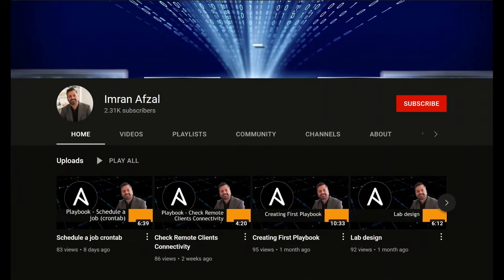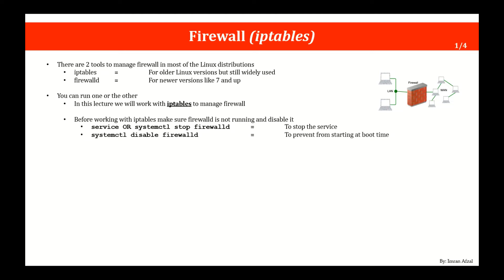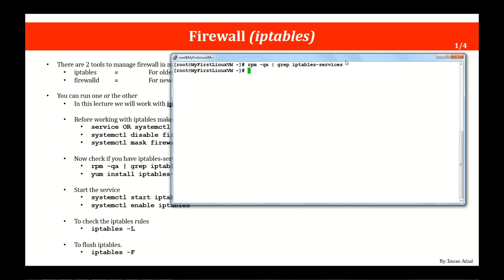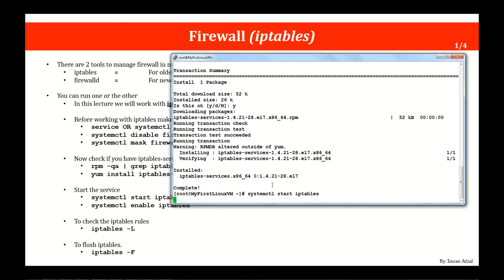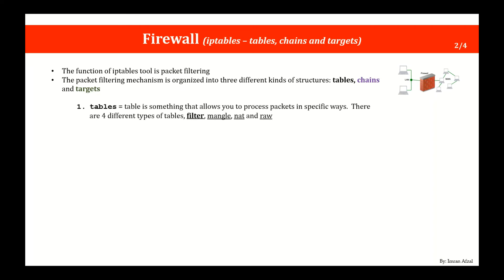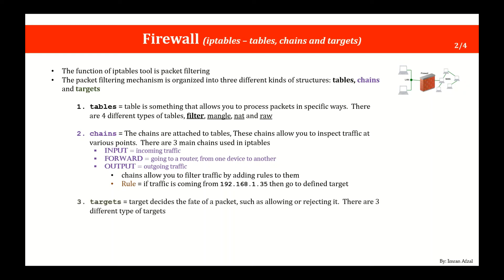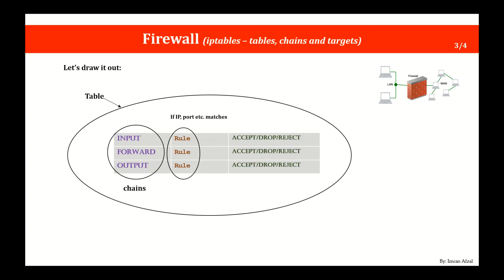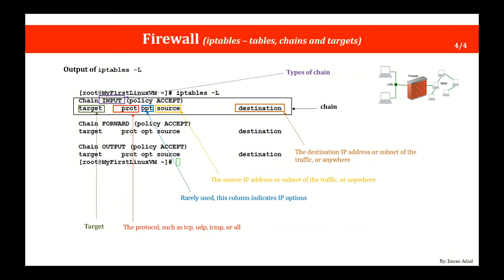Firewall iptables – tables, chains and targets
This video is part of my main course "Complete Linux Security & Hardening with Practical Examples"